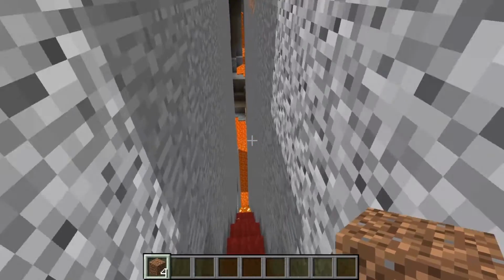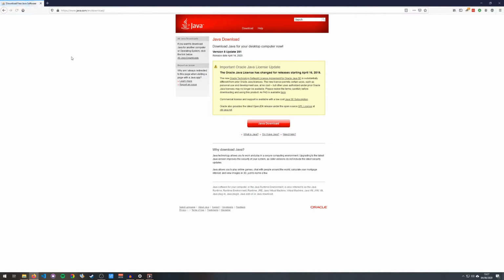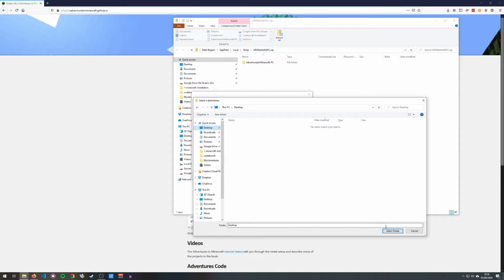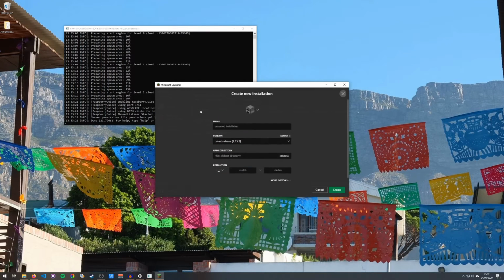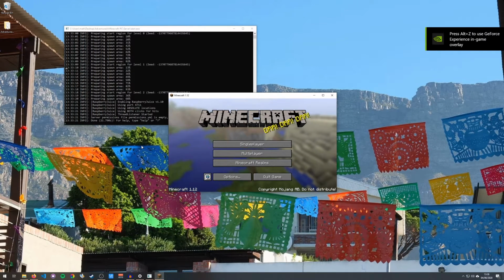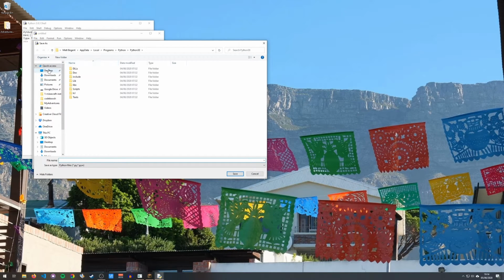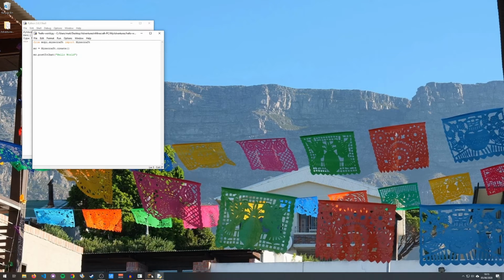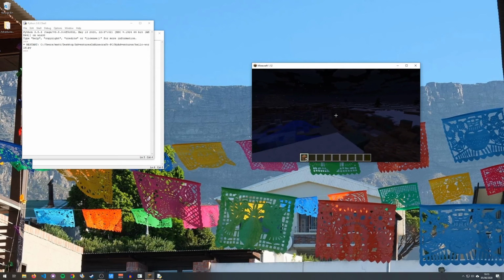Coding Minecraft On Windows Using Python - Getting Started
A walkthrough of how to get started coding for minecraft on Windows. This is the first in a series of videos.

Handy links you'll need.

This is the hello world code used in the video:

from mcpi.minecraft import Minecraft
mc = Minecraft.create()
mc.postToChat("Hello World")